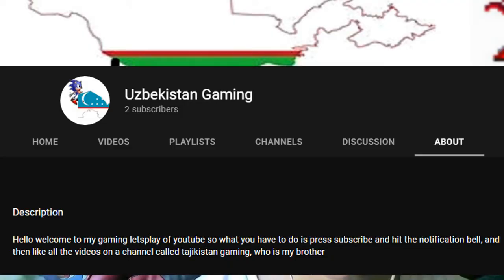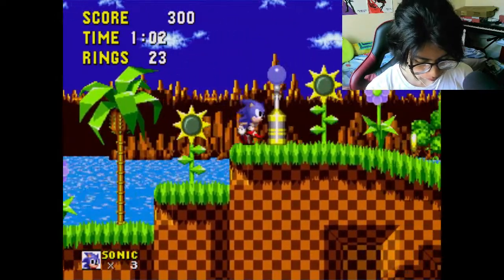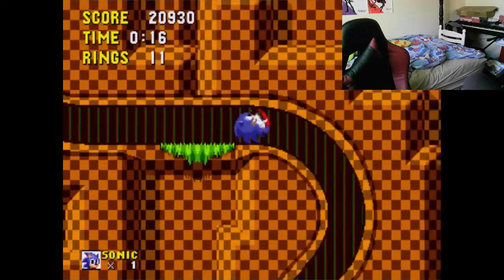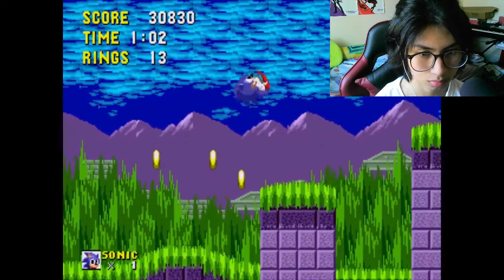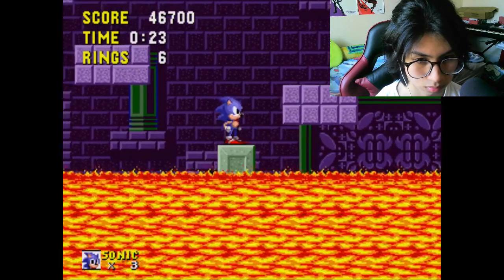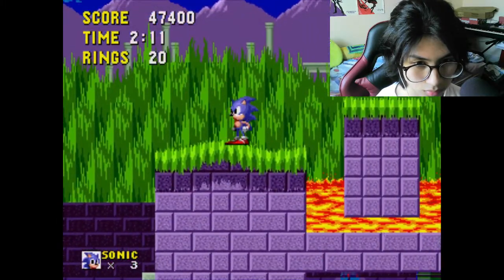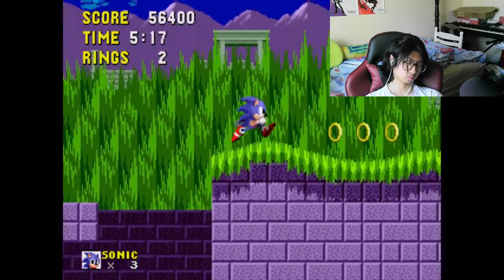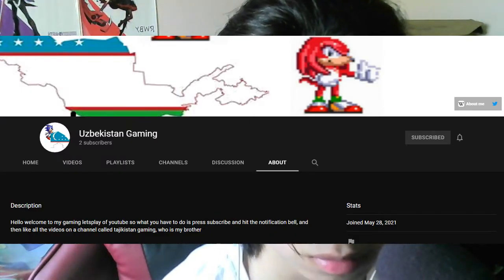IN-DEPTH REACTION, CRITICISM & ANALYSIS of Uzbekistan Gaming's youtube channel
i reacted to uzbekistan gaming youtube chhanle, hope you like my critique and commentary on his videos, and subribe to him below!! (ps sorry for loud neighbours  they are relly loud)